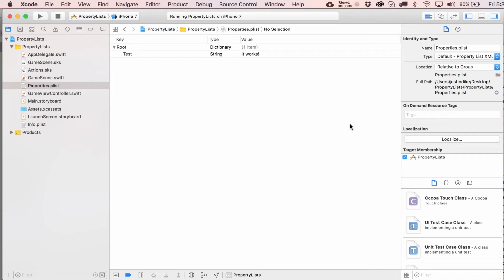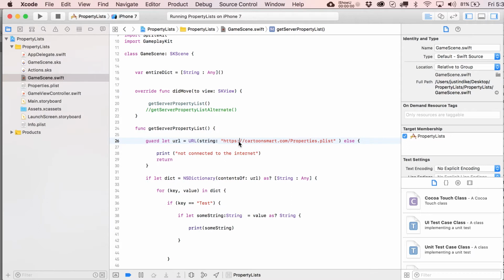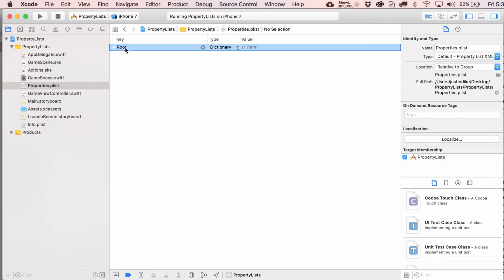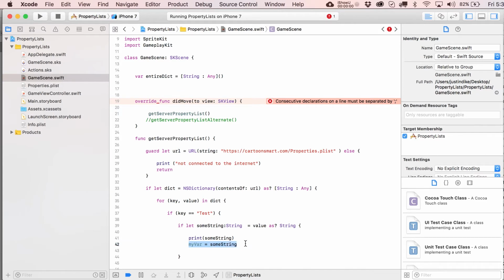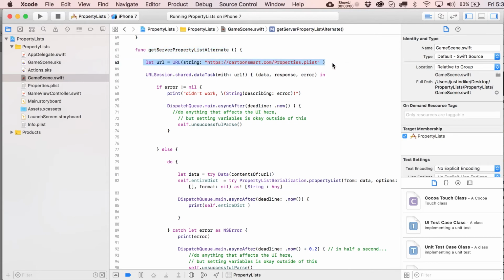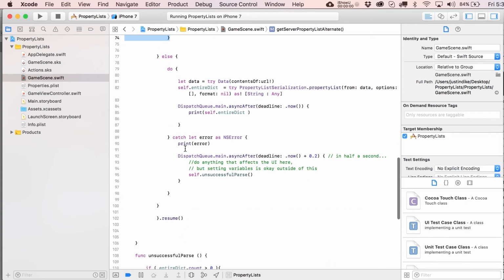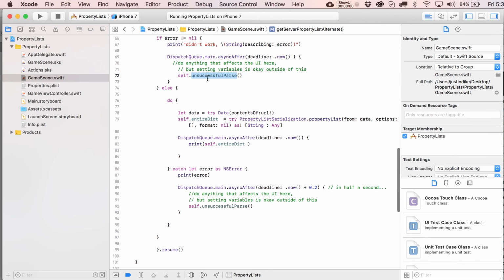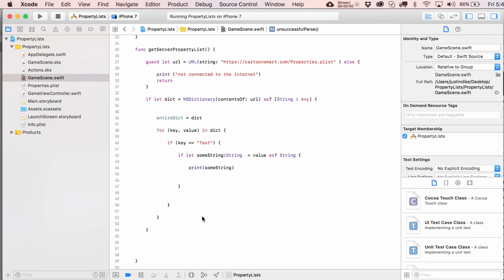Loading a Property List from a Server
Like this video? to learn from the comfort of your couch.

Property lists are key part of organizing data in an app. Learn how to update your app’s data whenever you want by storing the Property List on a server, and loading the data at runtime. We’ll look at two methods of retrieving the Property List file from your server. The second is obviously a bit more code, but has some benefits. The Swift code is available to copy and paste